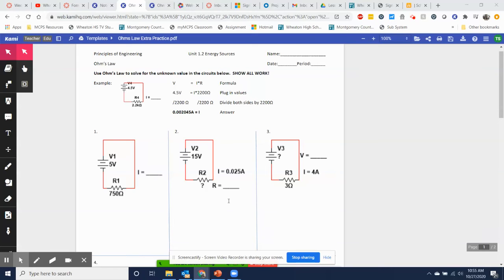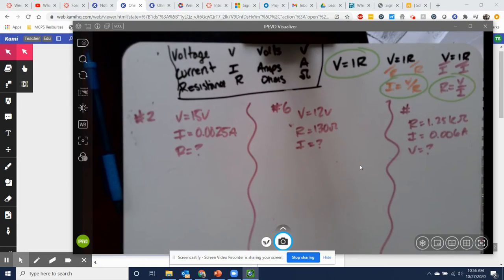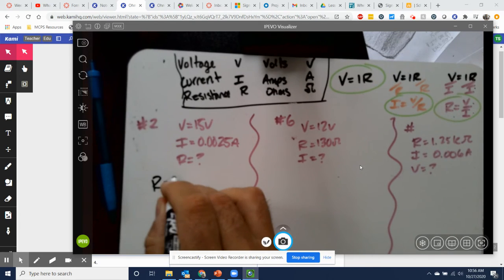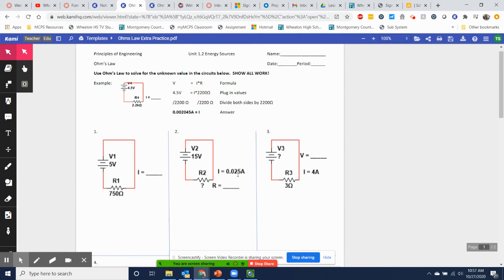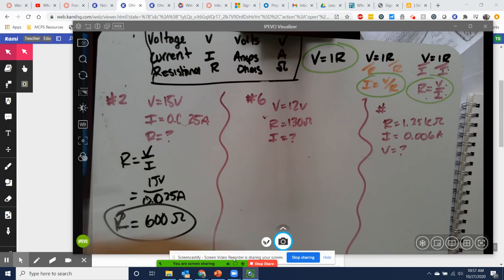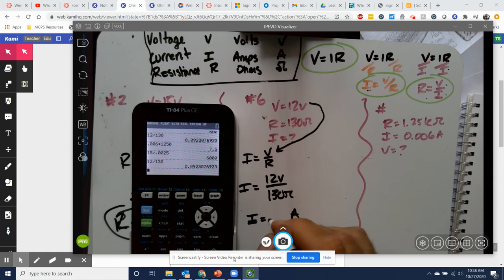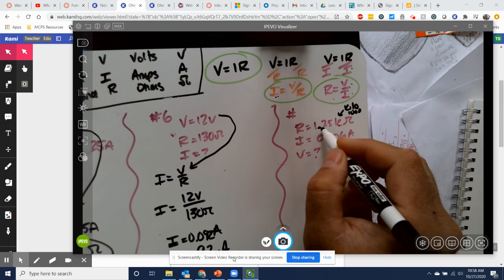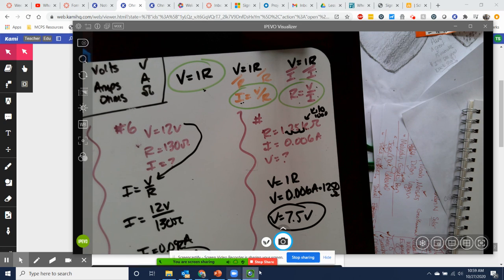Ohms Law Calculations